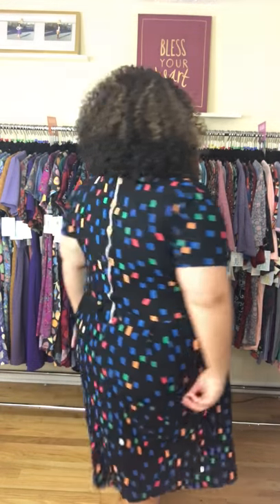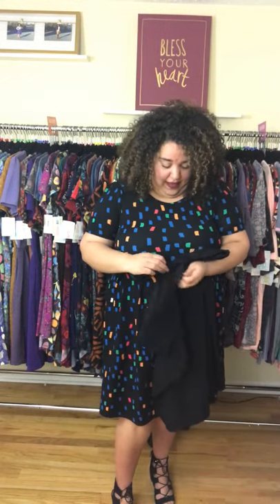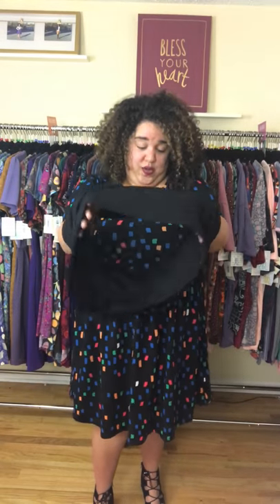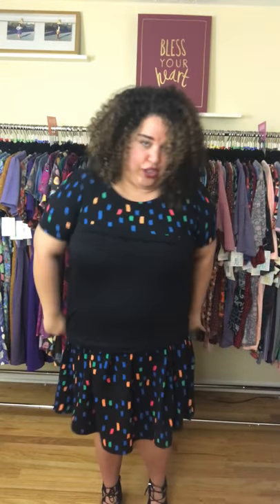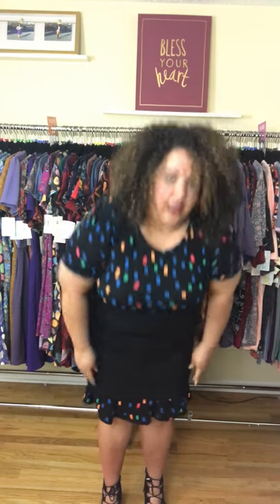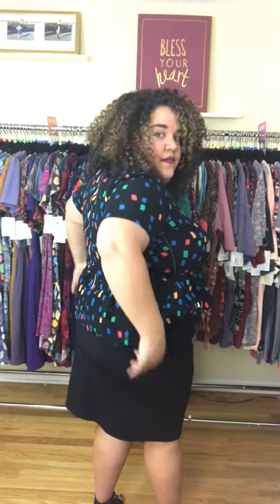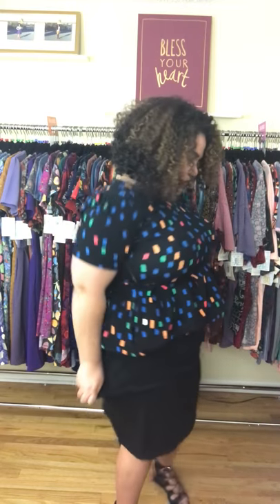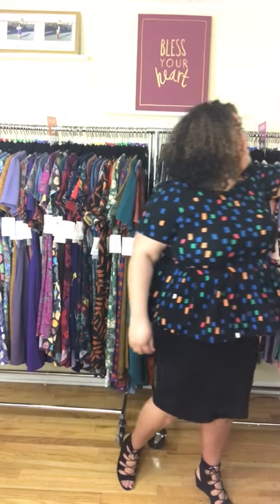May 1, 2017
Lularoe Peplum with Amelia dress and Cassie Skirt